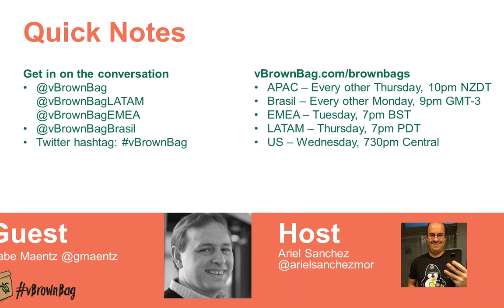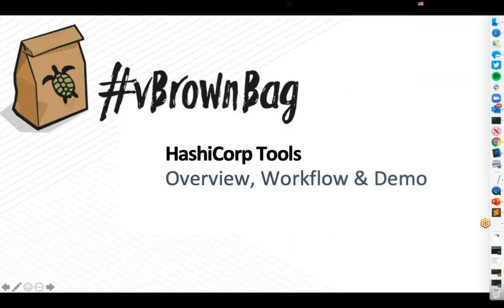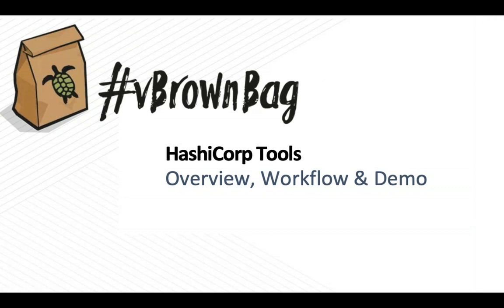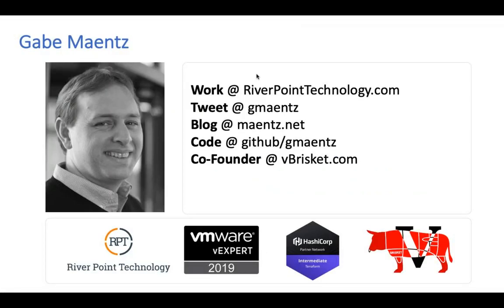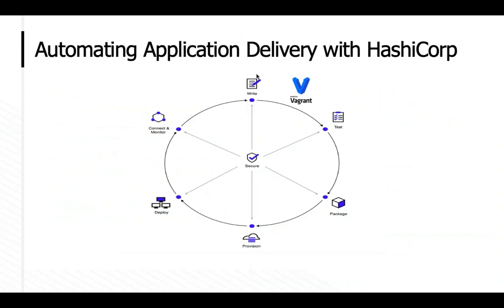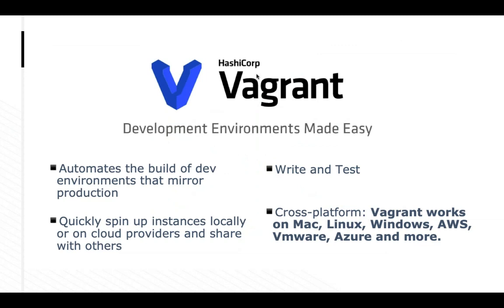HashiCorp Tools - Overview, Workflow & Demo with Gabe Maentz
Gabe Maentz (@gmaentz), fellow long time vCommunity and member and co-founder of vBrisket gives us a "speed-dating" introduction of all the more famous HashiCorp tools: Vagrant, Packer, Terraform, Vault and Consul. He ties it all in really nicely in his demos by using the OSS application and an AWS backend.

and you can follow him on twitter
*About vBrownBag*

*vBrownBag TechTalks*